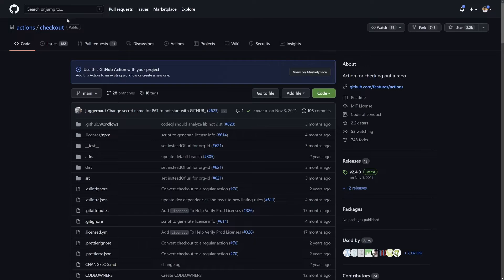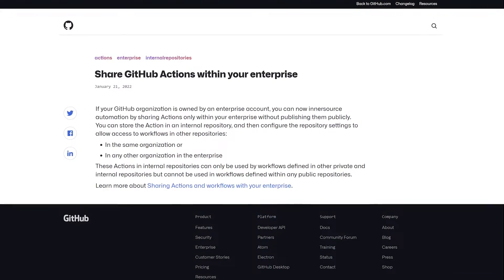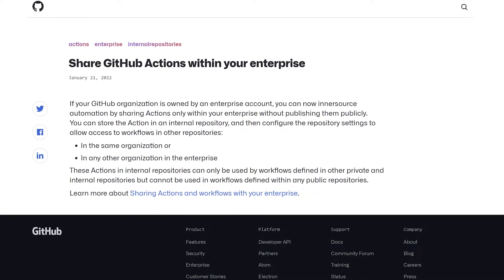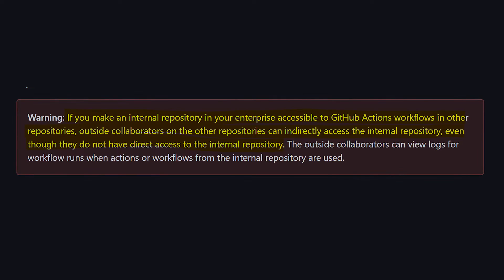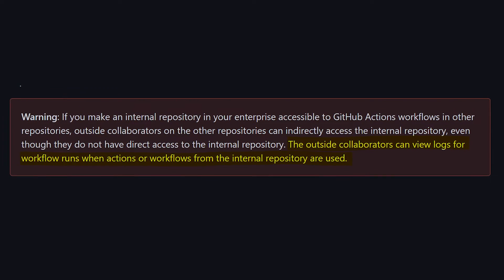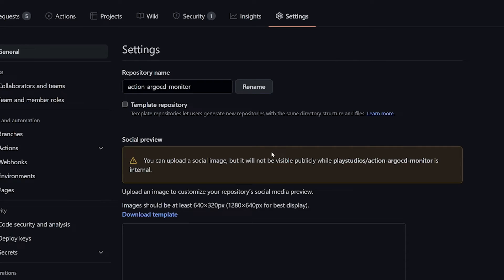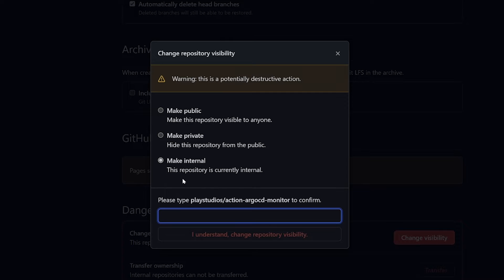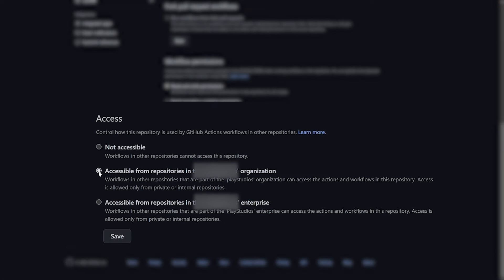Make Your Custom GitHub Actions PRIVATE With This NEW Feature | Actions in Internal Repos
Protect your custom GitHub Actions from being accessed publicly from everyone. This is a feature every company was looking for and now it is finally available.

In this video we are going to see how to enable GitHub Actions on internal repos in GitHub and how to use them. Private GitHub Actions are a step closer.

🆘 NEED HELP? 🆘

⏲TIMESTAMPS
0:00 Intro
0:38 How GitHub Actions work now
1:15 Is it really private?
2:29 How to Enable Actions in Internal Repos
3:55 Notes to Remember
4:21 Conclusions

❓QUESTIONS?